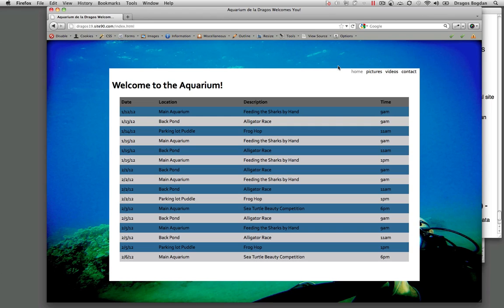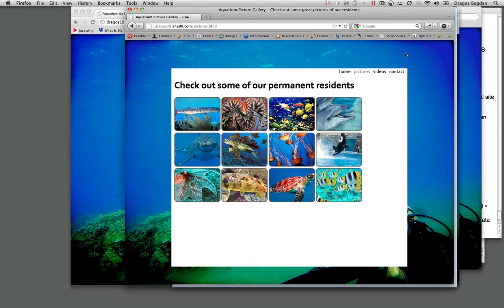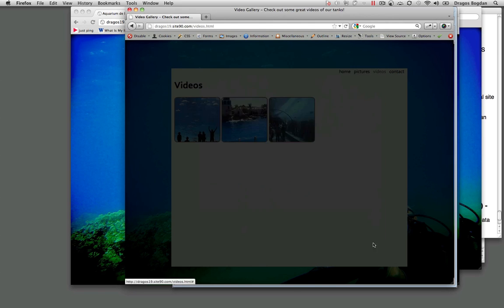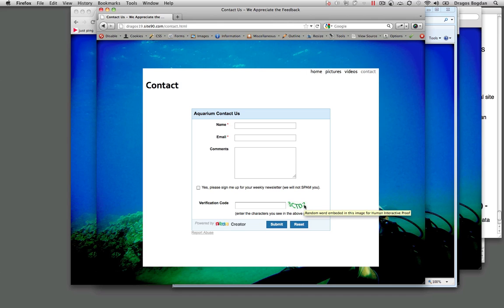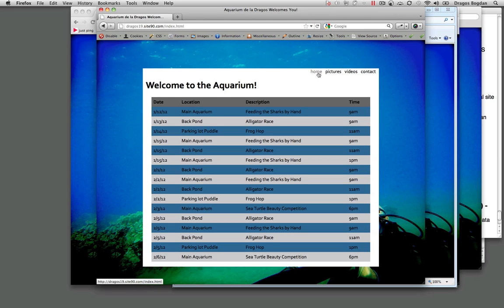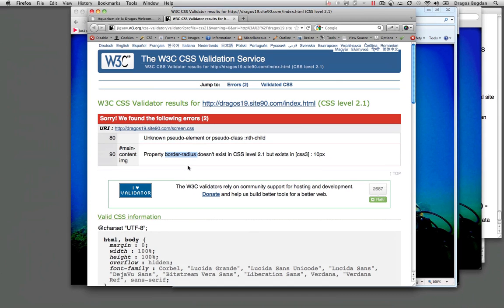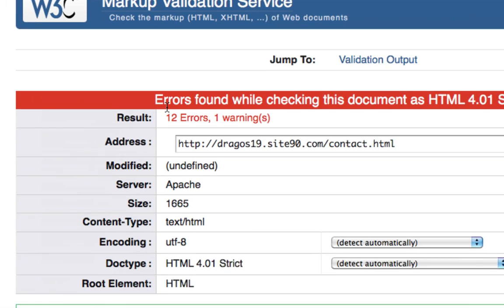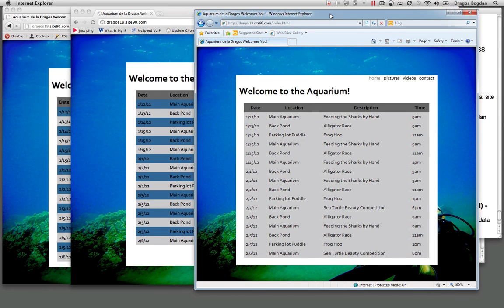(0/41) Promotional Website Overview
This video is an overview of the site that will be created in the next series of video screencasts.